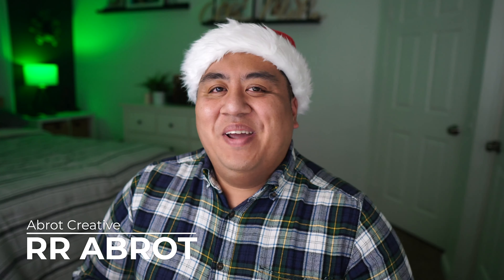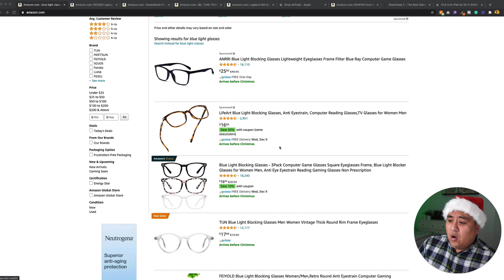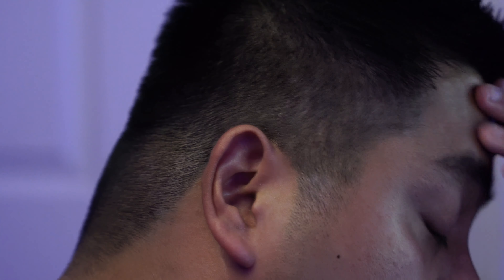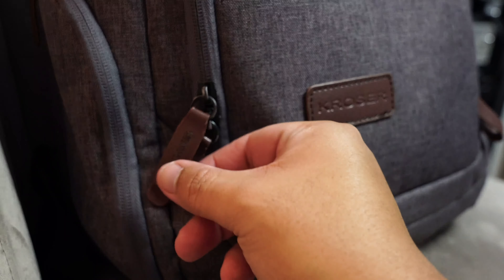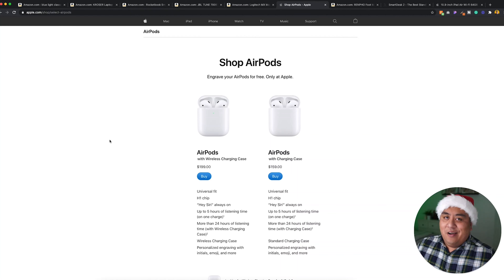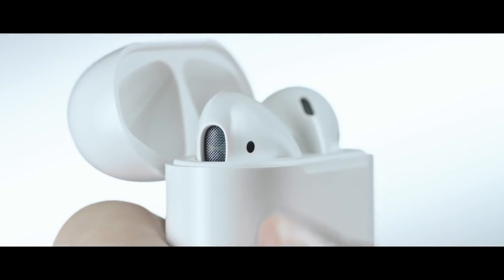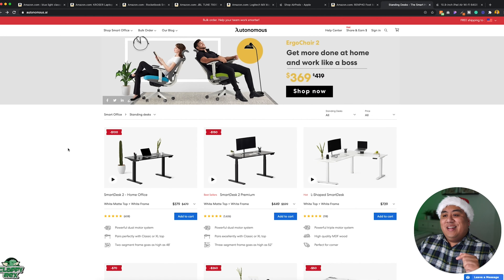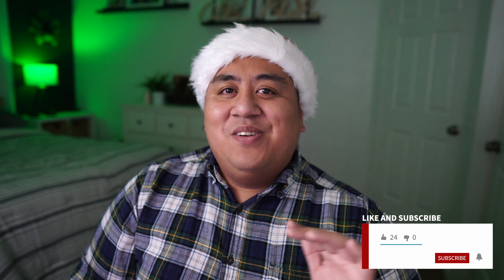9 Gift Ideas for Graphic Designers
Looking for ideas to give that special someone who also happens to be a creative? Here are some unique suggestions that I'm sure graphic designers will love!

These are items that I either have or wish I had. I hope these can help you in your Christmas gift search this season!

ANNOTATIONS:
00:00 Introduction
01:35 Blue Light Glasses
02:56 Tech Gear Backpack
05:19 Smart Reusable Notebook
07:10 JBL Bluetooth Headphones
08:47 MX Master 3
10:33 Airpods
11:44 Foot Massager
13:27 Smart Desk
15:10 iPad Air 2020
16:47 Full Kit
17:09 Like & Subscribe

Mamjoin Blue Light Glasses
Kroser Laptop Backpack
Rocketbook Smart Reusable Notebook
JBL Tune 700BT Wireless Headphones
Logitech MX Master 3 Wireless Mouse
Logitech MX Master 2S Wireless Mouse - Logitech MX Master 2S Wireless Mouse
Apple Airpods with Wireless Charging Case
Renpho Foot Massager
Apple iPad Air 2020